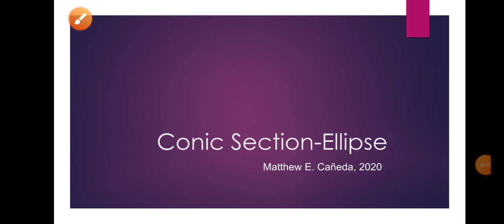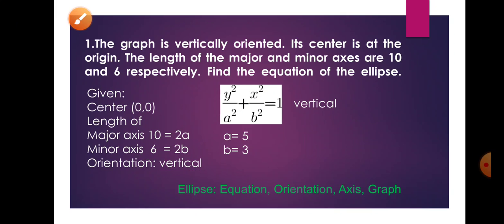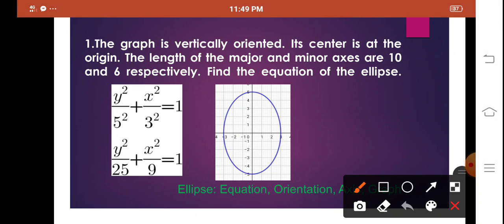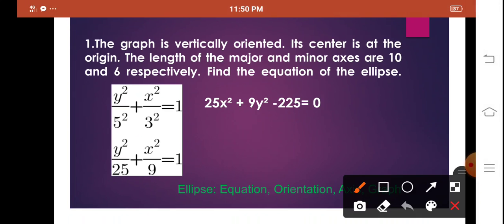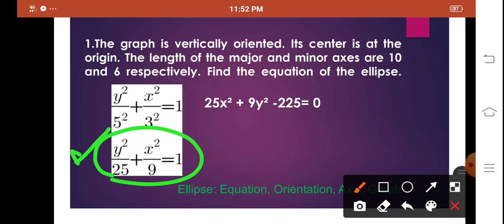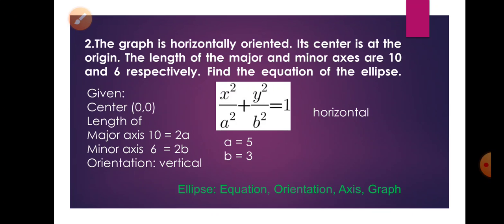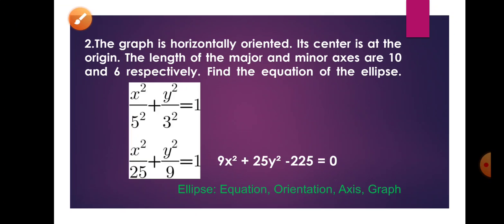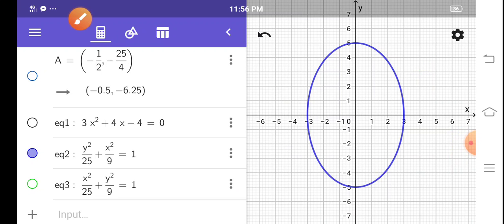Algebra / Precal: Conic Section-Ellipse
equation, center, major axis, minor axis, graph, standard form, general form